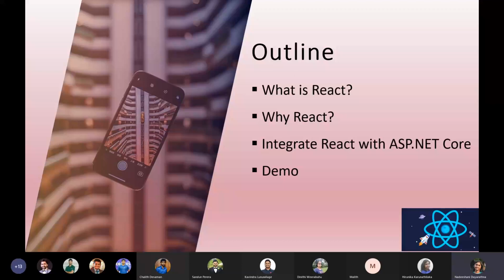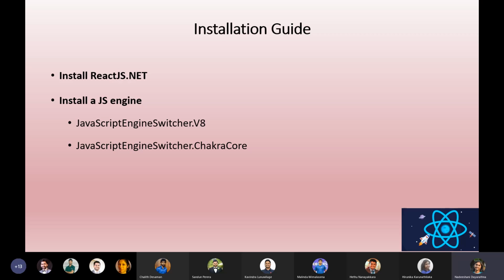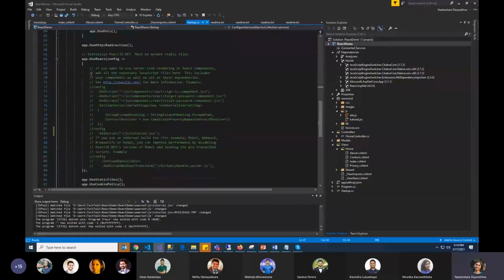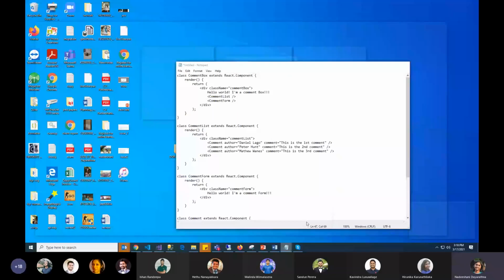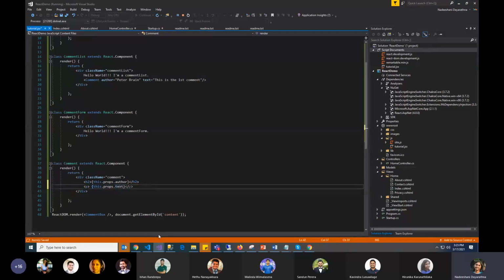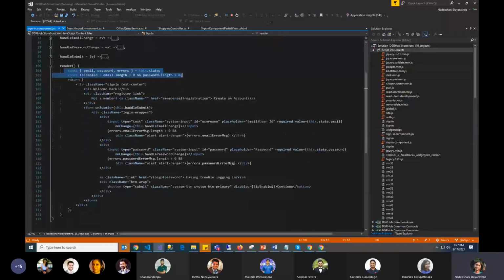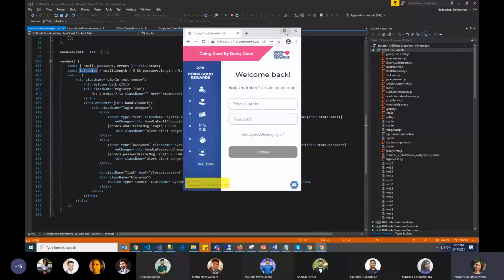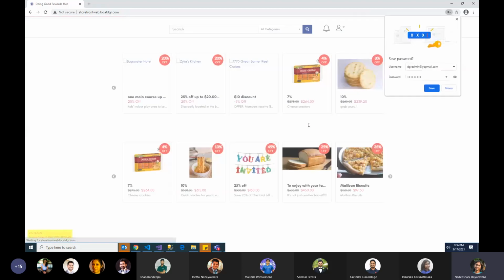ReactJS.NET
React.js is the most popular front-end JavaScript library for building Web applications.  Let's see the way of adding React components in the ASP.NET Core web application.

by
Nadeeshani Dayarathna
17-March-2021